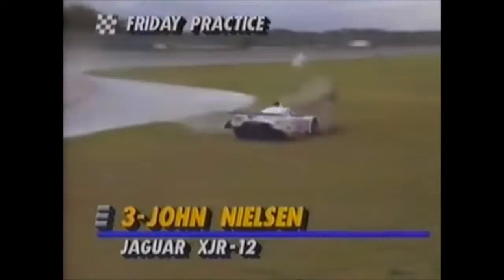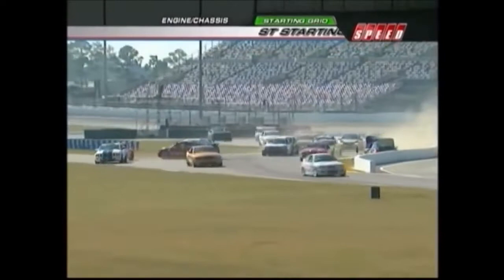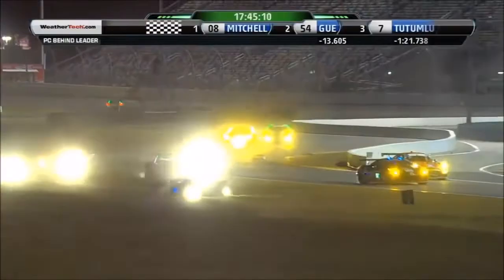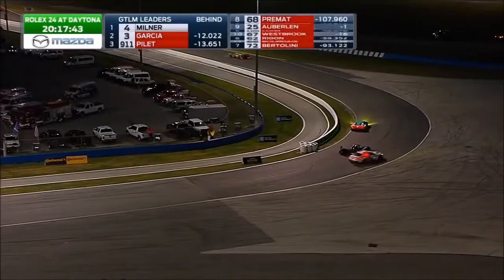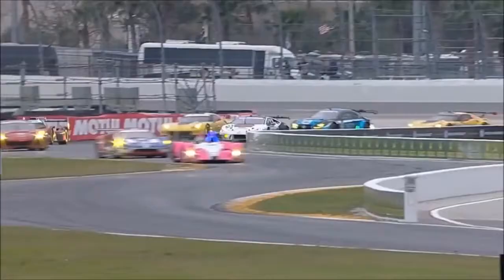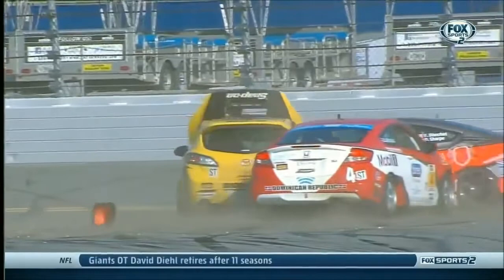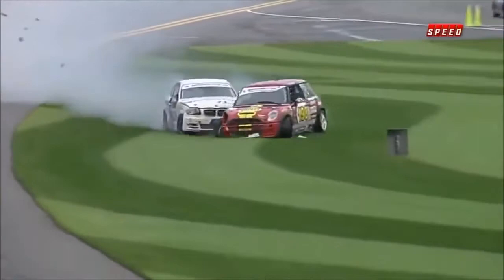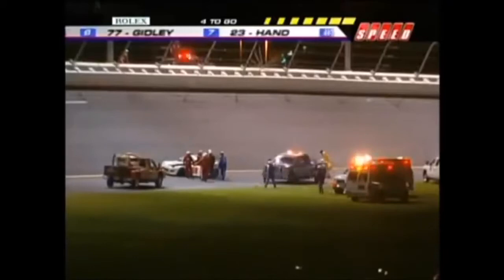IMSA Daytona Crash Compilation